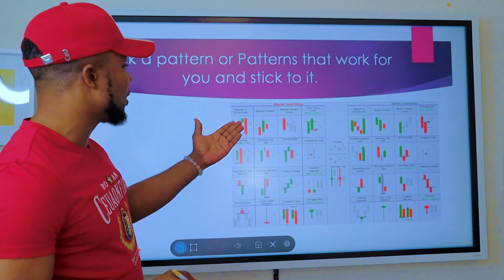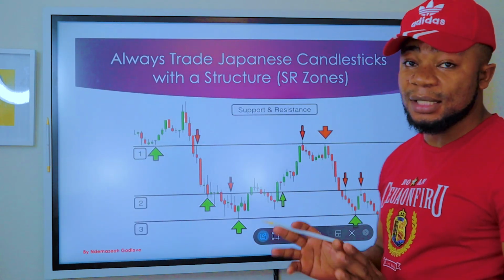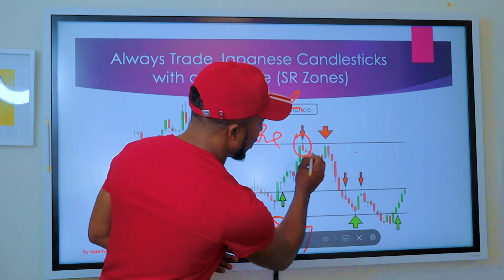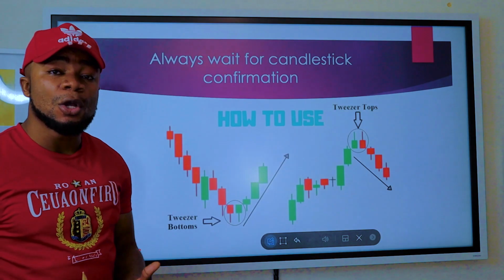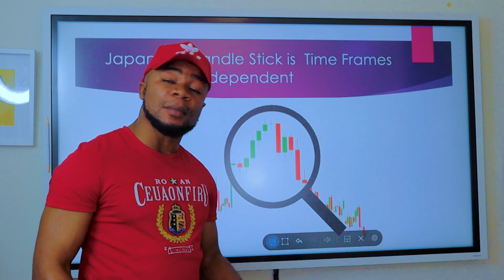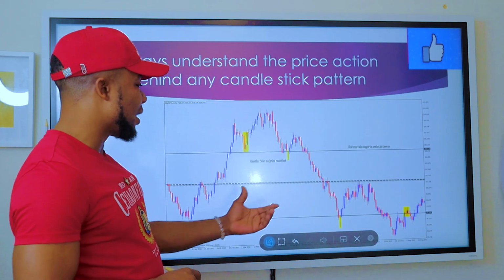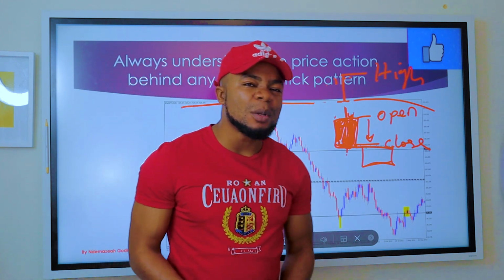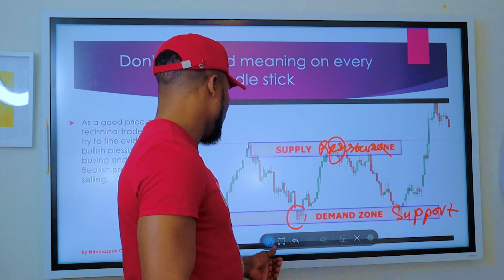7 Deadly Forex Candlesticks Mistakes That Will Blow Your Account | Avoid this! FX209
Mastering Price Structure with  Japanese candlesticks will help you to be able to generate your own signals in forex but these are detrimental candlesticks mistakes you have to avoid in Forex.